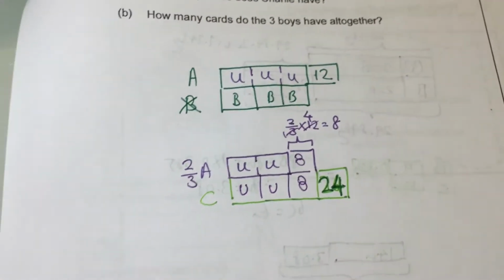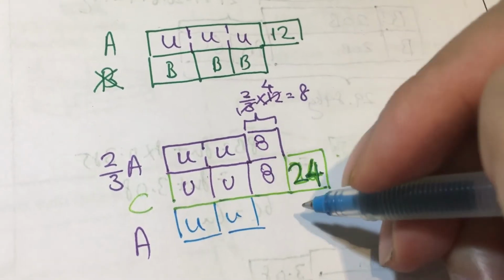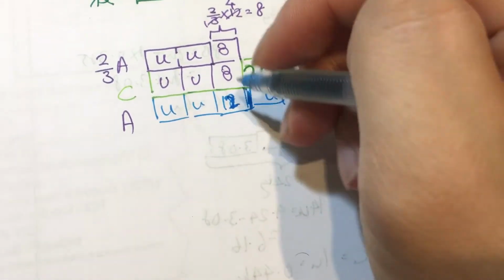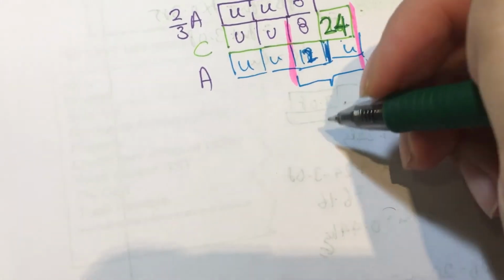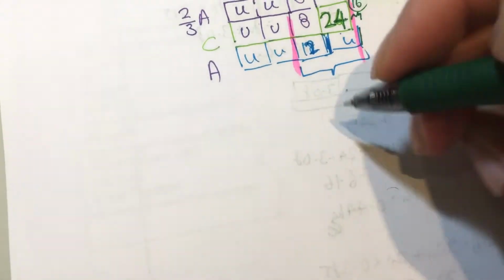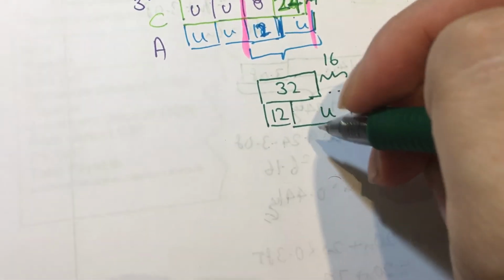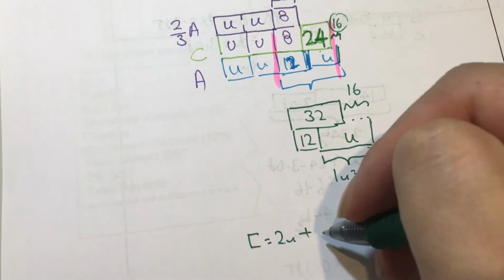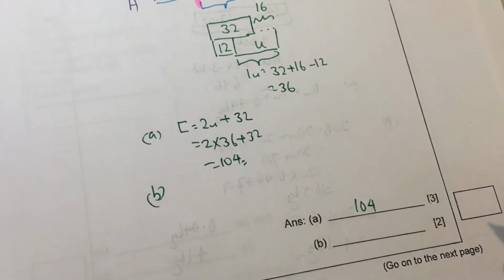Rosyth P5 More than 3 identities comparison SA2 Paper 2 Q16 2016